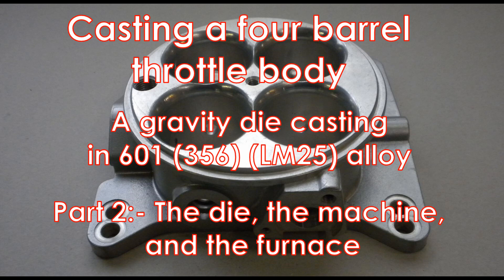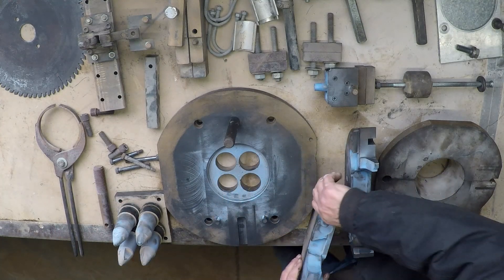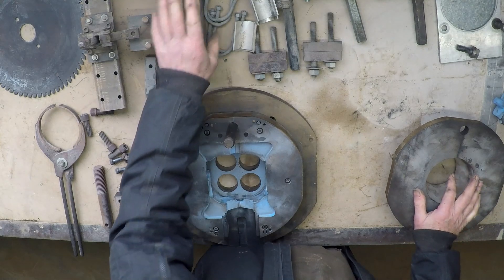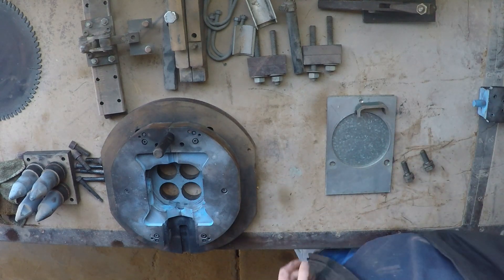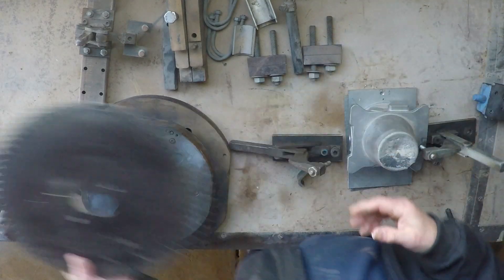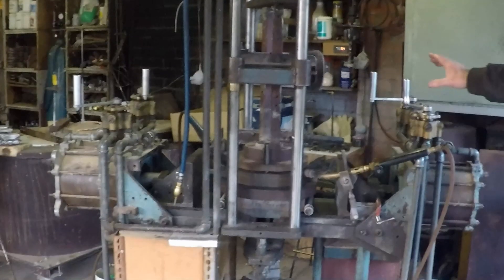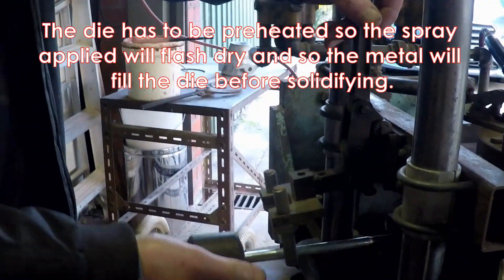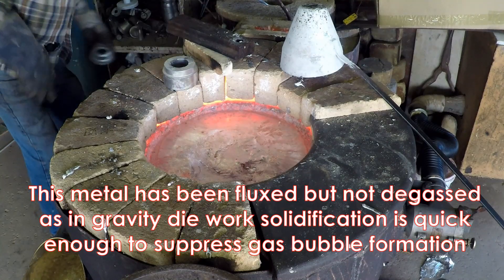Casting a four barrel throttle body Part 2 :- The die, the furnace, and the machine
Casting a four barrel throttle body
A gravity die casting (permanent mould) in 601 (US 356) (UK LM 25) Aluminium alloy
Part 2:- The die, the furnace, and the machine